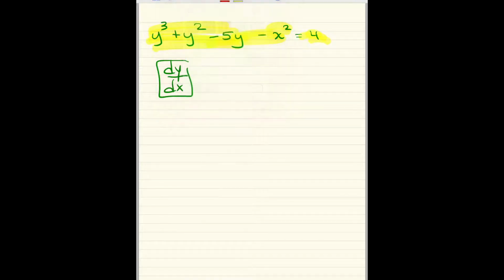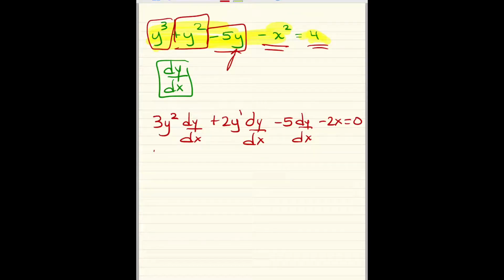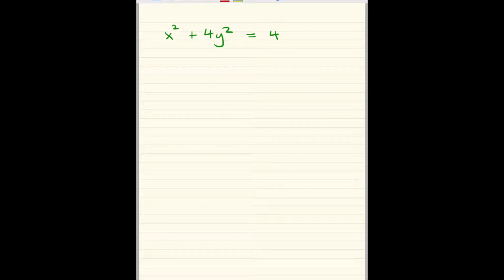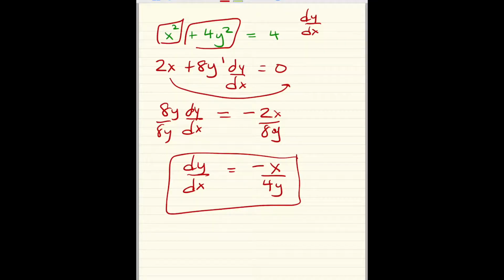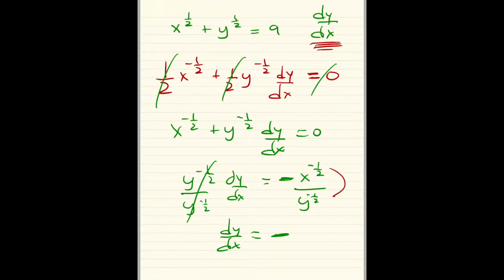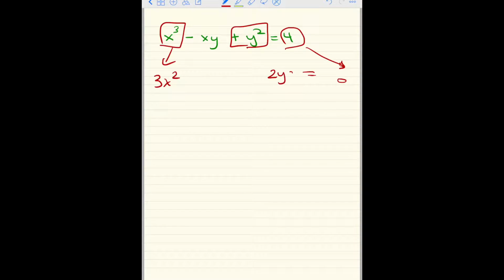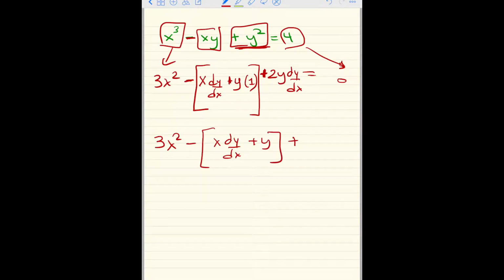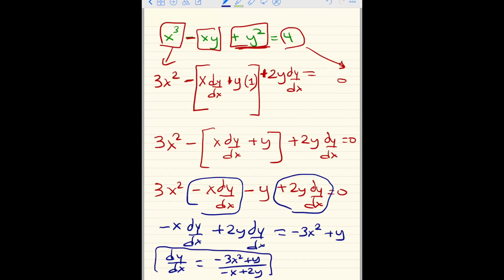Calculus derivatives implicit differentiation part two